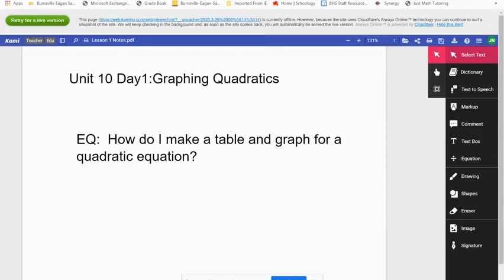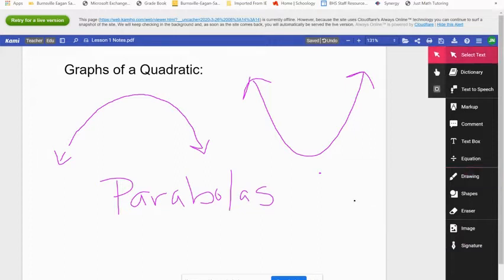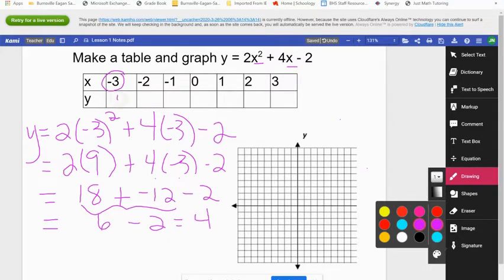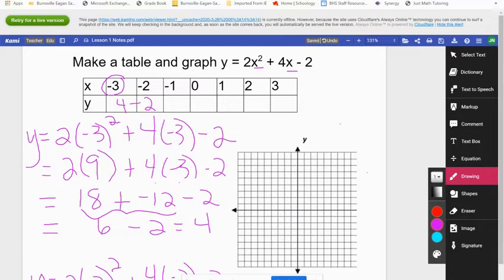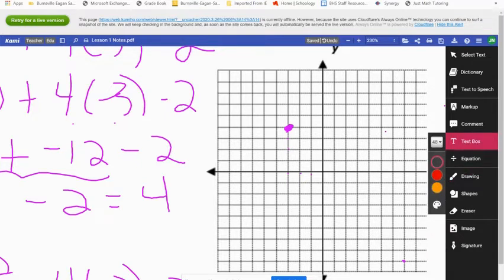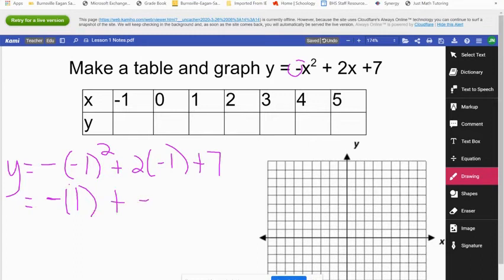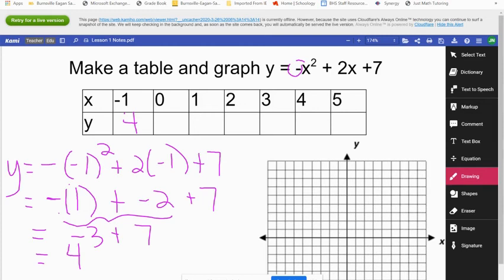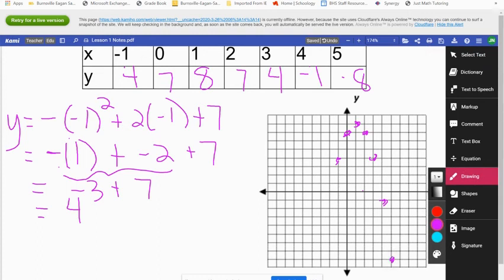Making a Table and Graph for Quadratic Equations